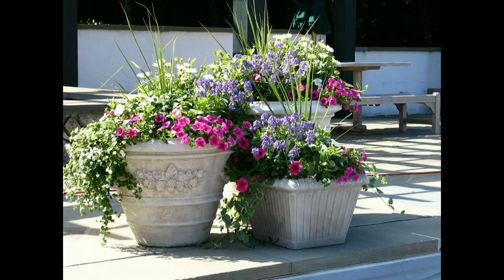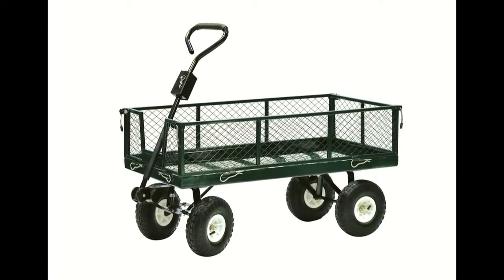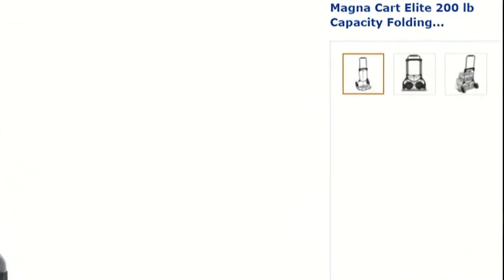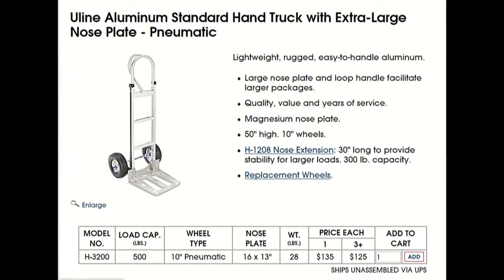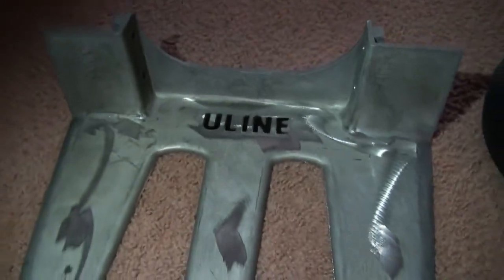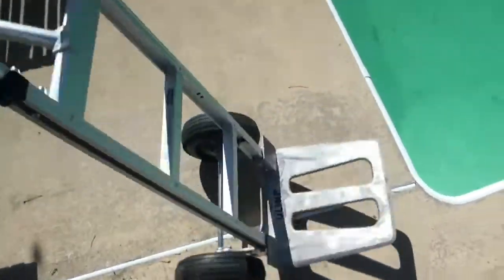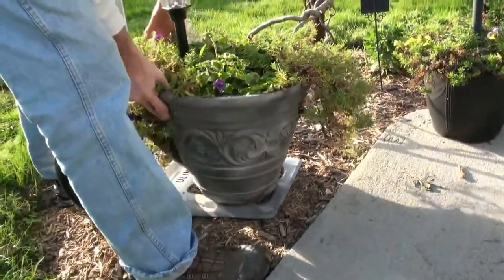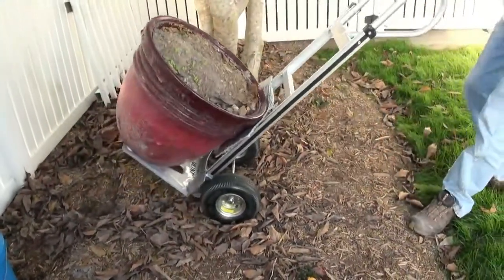ULINE Aluminum hand truck H 3200 review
ULINE Aluminum hand truck H 3200 review, ULINE Aluminum hand truck H 3200 review